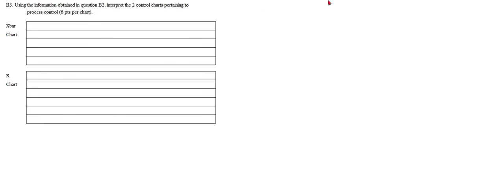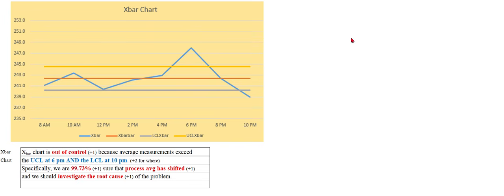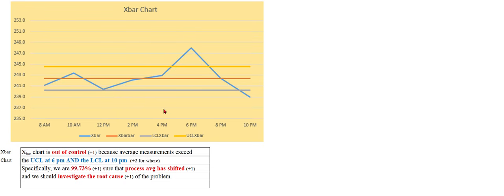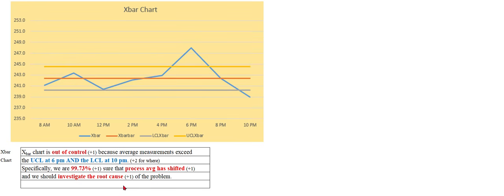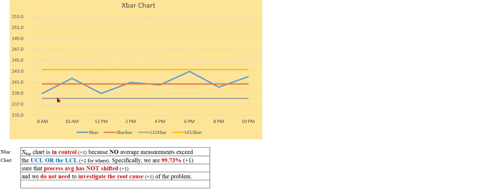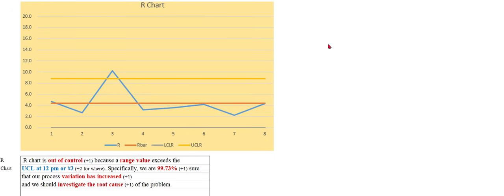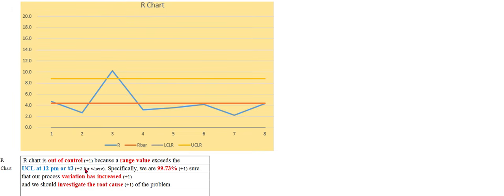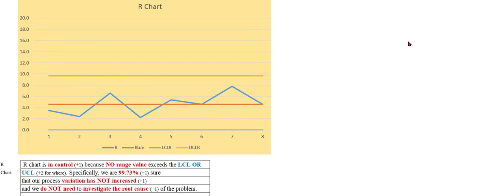MGT 227 Exam 2B Section B3 Video